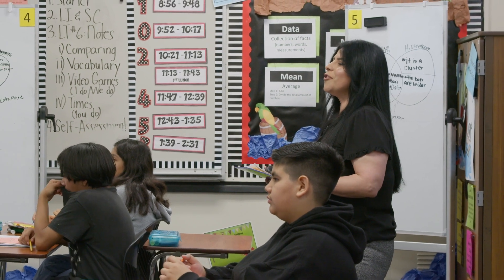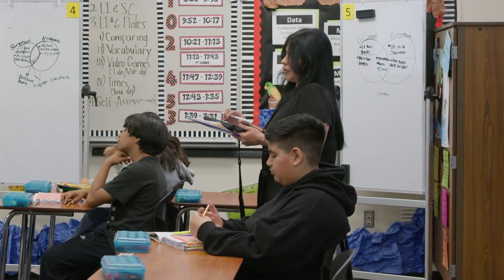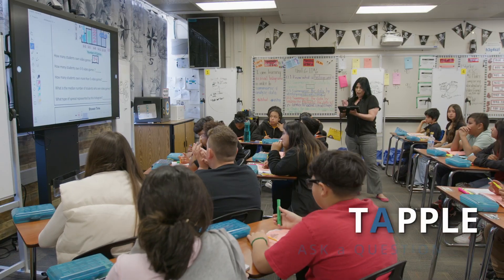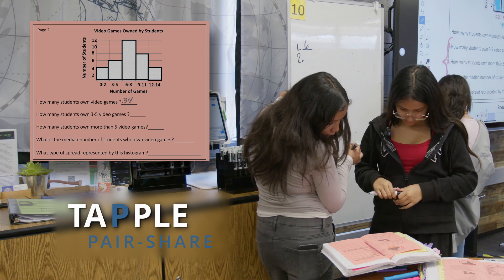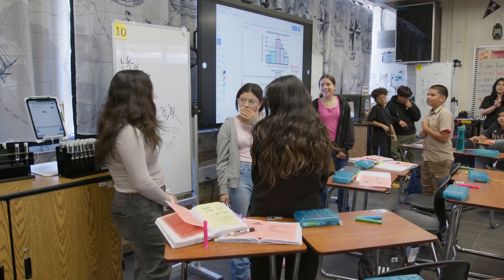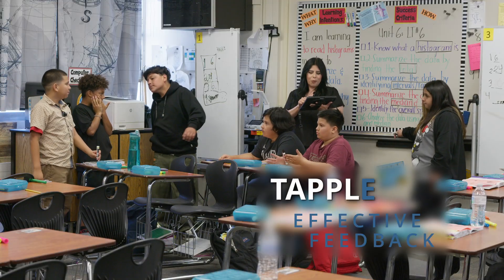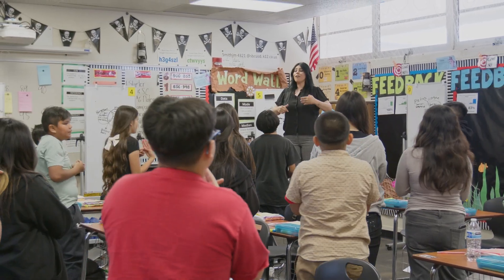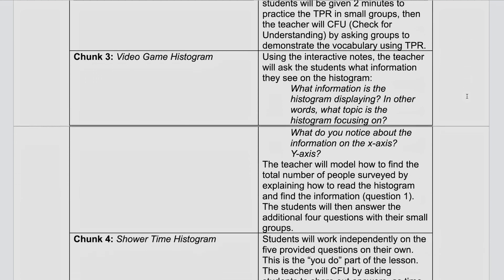Teaching Middle School Math Using the TAPPLE Method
Carla Hernandez, a middle school demonstration teacher, showcases how she applies the TAPPLE method while teaching a math lesson to her 6th grade students. By integrating the TAPPLE method with explicit direct instruction, she effectively monitors and enhances student understanding throughout the lesson on histograms.